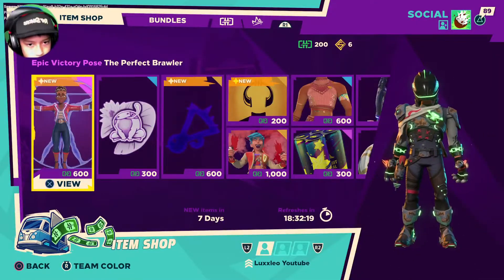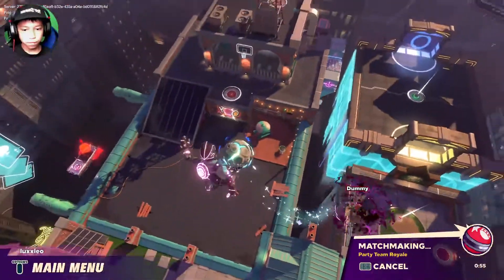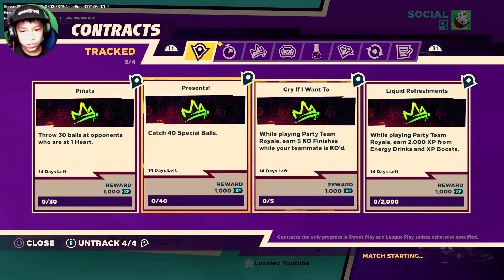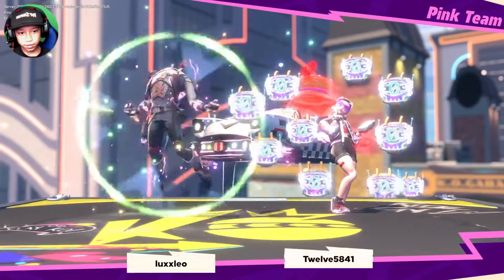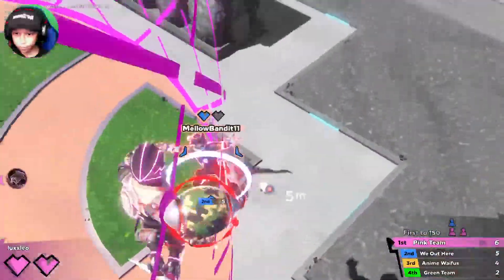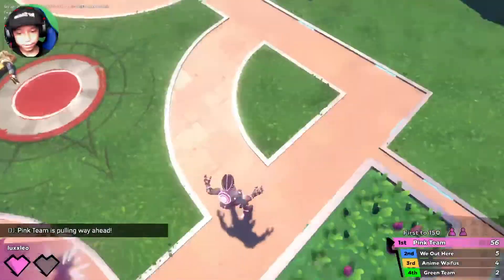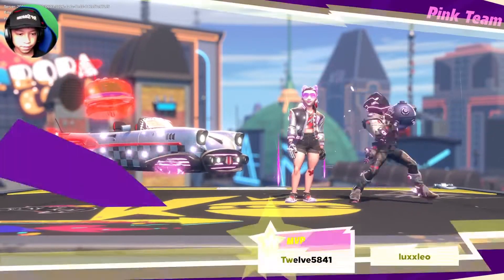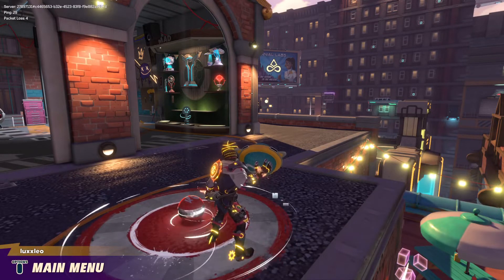🥊 Knockout City 🥊 2nd Chance Shop • Royal Party • New Event Best One Yet?!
Today we are playing Knockout City Season 6. I have the brawl pass and I maxed it out. I regularly post videos 3X per week.

Streaming Setup:
MacBook Pro